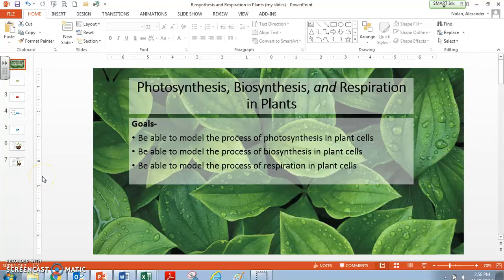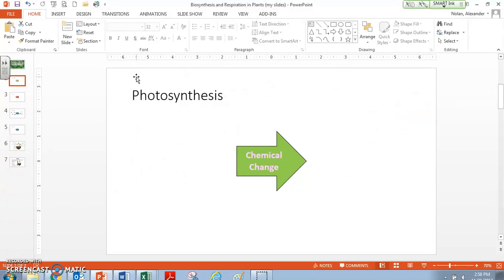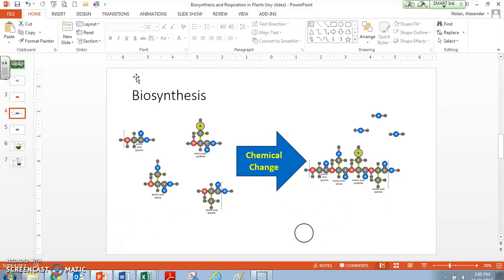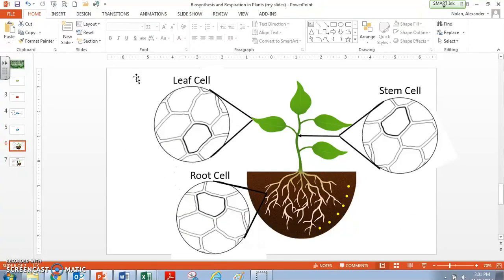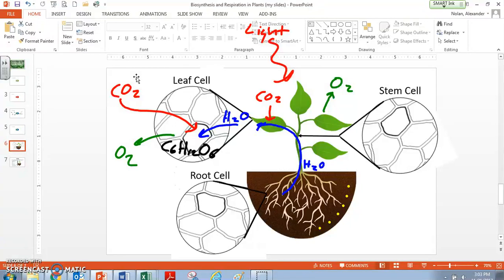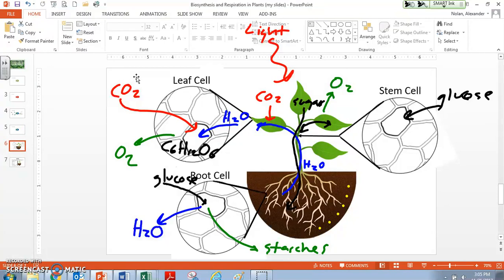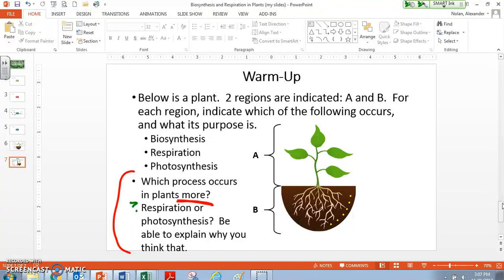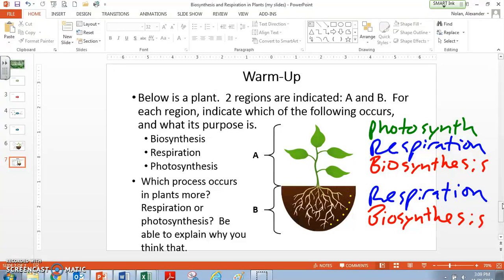Photosynthesis, Biosynthesis, and Respiration in Plants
In this screencast I detail the overview of the interactions between the 3 chemical processes in plants: Photosynthesis, Biosynthesis, and Respiration.

I hope you find this beneficial to understanding how plants grow and function.